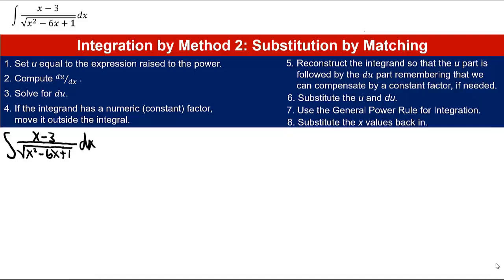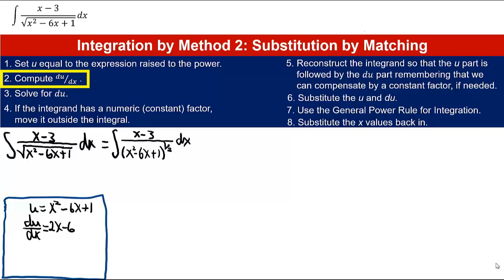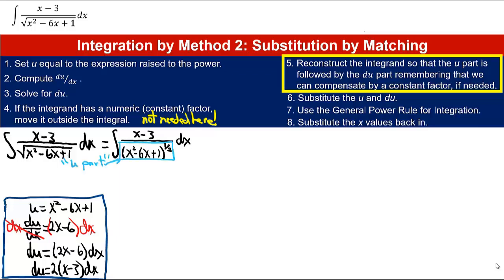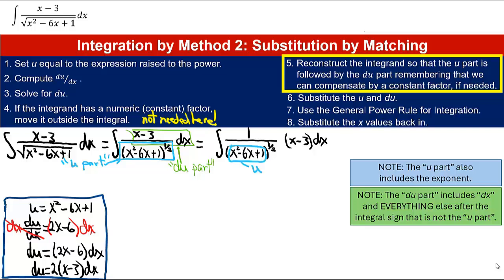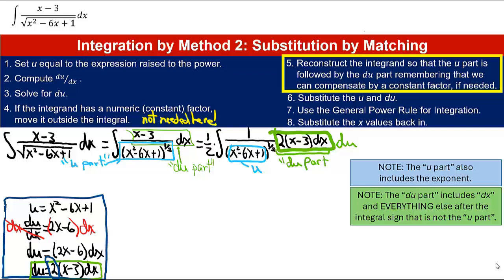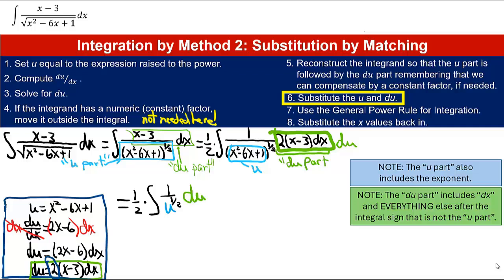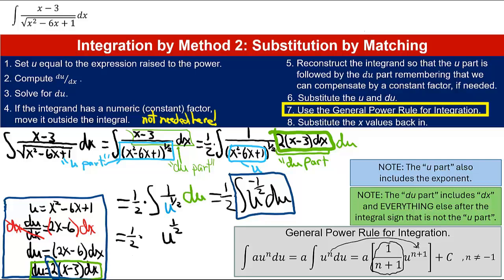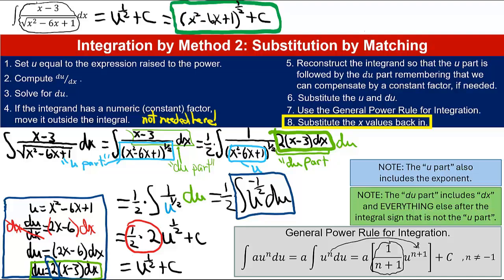Ex 5 Integration: Substitution by Matching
This is an example of an integral solution by Method 2: Substitution by Matching